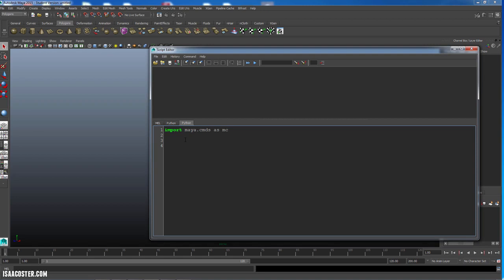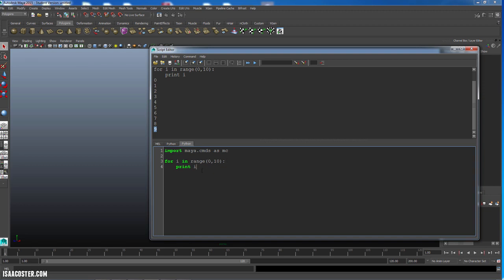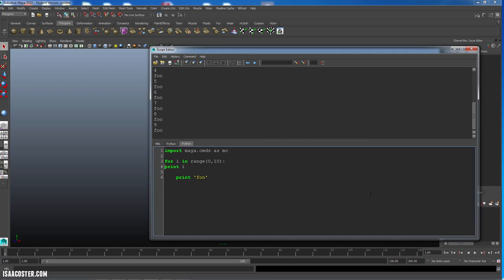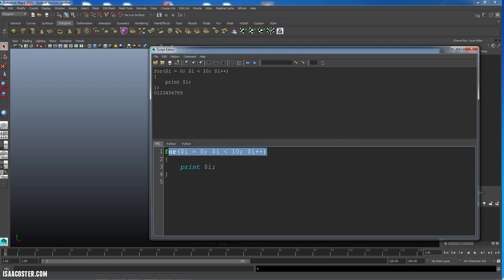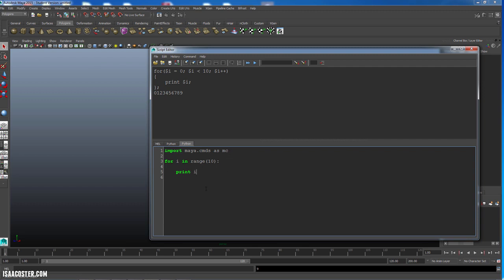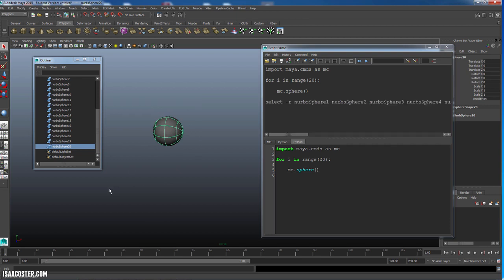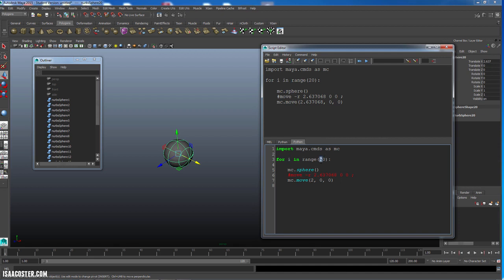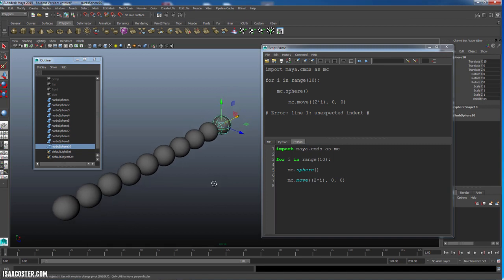Introduction to Python Scripting in Maya, Ch 05 For Loops and White Space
This tutorial series introduces basic python functionality in the Maya environment.  For artists and designers accustomed to thinking visually, Maya's 3D environment is a great space to learn to script.   Each topic is described in short, concise chapters, without a lot of extra information.  Larger projects sprinkled in to demonstrate tools discussed in previous chapters.  This series is intended to introduce the uninitiated to how awesome scripting can be, and is intentionally narrow in its scope.  There are many excellent resources available for those interested in a deeper look.

The full 18 chapter series is available for 99 cents